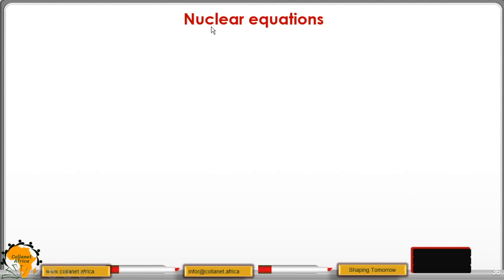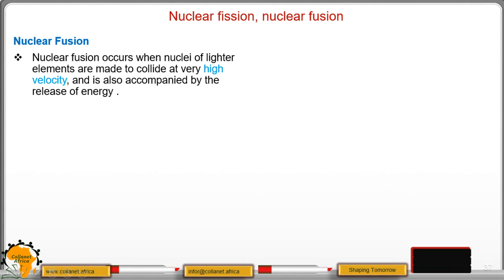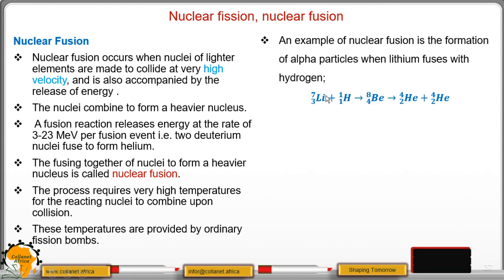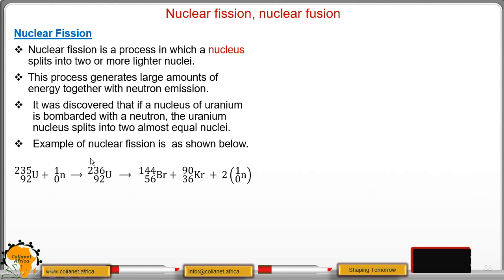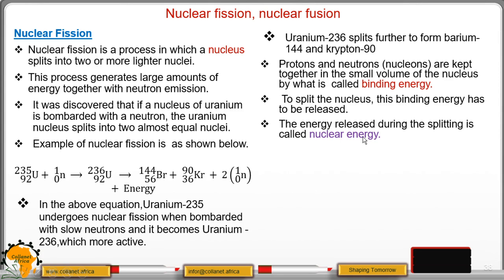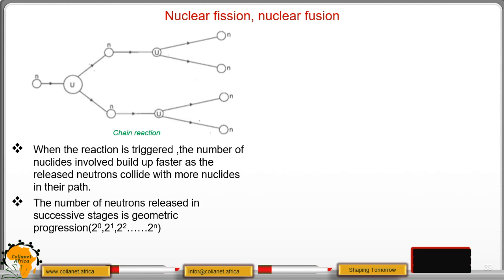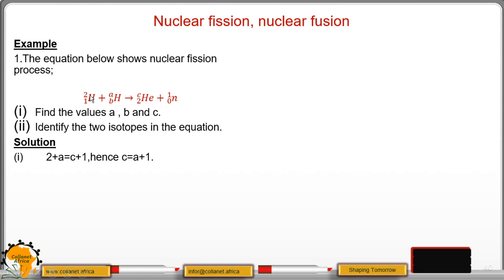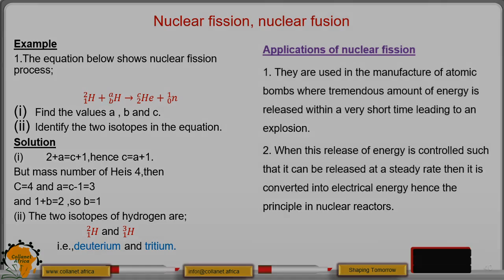Nuclear Equations, Nuclear Fusion And Nuclear Fission